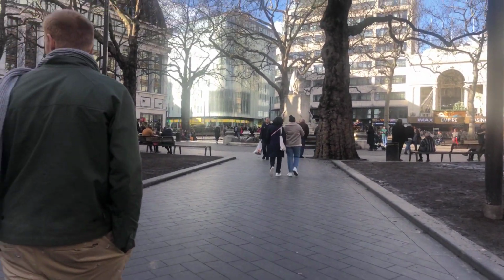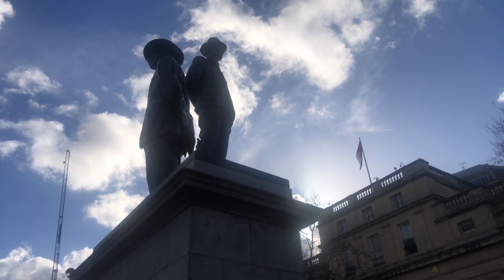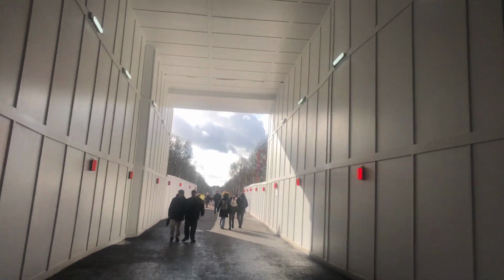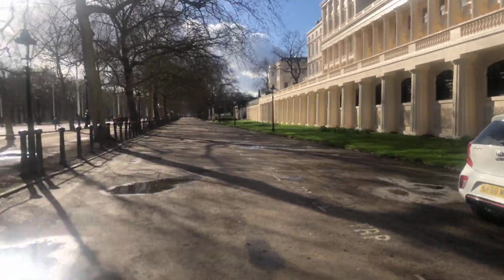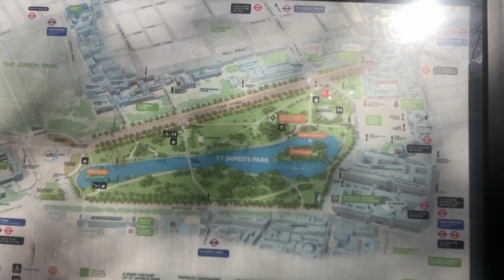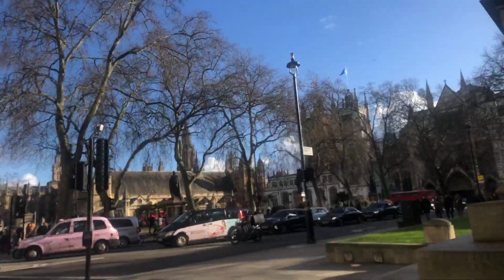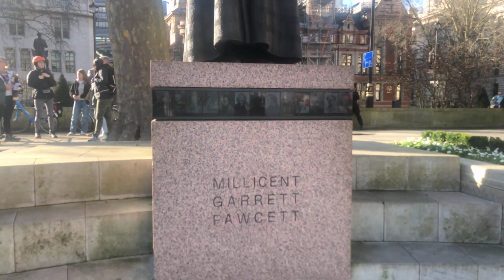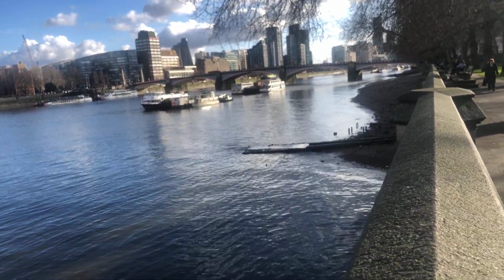Exploring Jubilee Walkway Western Section 1 — The Journey Starts Here!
The Jubilee Walkway's Western Section, also known as the Western Loop, is a 6-mile (9.5 km) walking route that starts and finishes at Leicester Square in the West End of London. This section takes around 4 hours to complete and passes through many iconic landmarks, including ¹ ² ³:
- *Trafalgar Square*: With Lord Nelson's column and surrounding statues and fountains
- *Admiralty Arch*: A grand arch connecting The Mall to Trafalgar Square
- *St James's Park*: A beautiful royal park with gardens and lake
- *Parliament Square*: Home to the Houses of Parliament and Big Ben
- *Westminster Abbey*: A historic church and UNESCO World Heritage Site
- *The River Thames*: With stunning views of the South Bank and London Eye
- *Millennium Bridge*: A modern pedestrian bridge with great views of the city
- *Tate Modern*: A world-renowned modern art museum
- *St Paul's Cathedral*: An iconic cathedral and masterpiece of Christopher Wren
- *Lincoln's Inn Fields*: A charming square with historic buildings
- *Covent Garden*: A popular area known for street performers, shopping, and dining

To complete this walk, you can follow the circular silver plaques set in the pavement, which guide you in the right direction. Information panels along the route describe the buildings and landmarks you'll pass ¹.